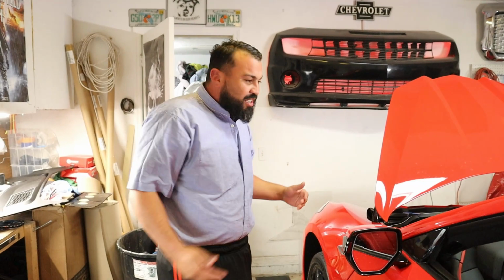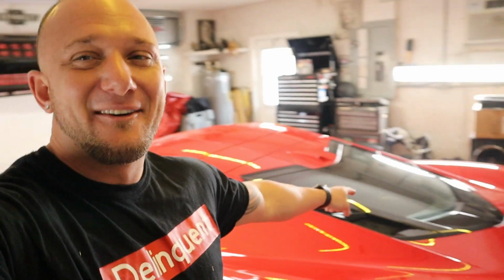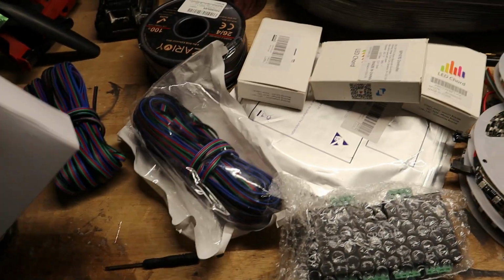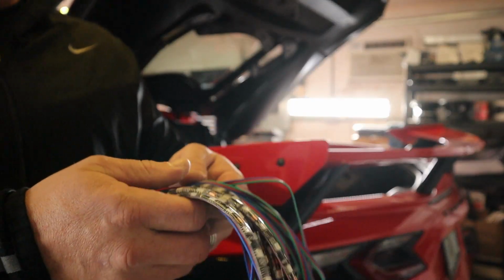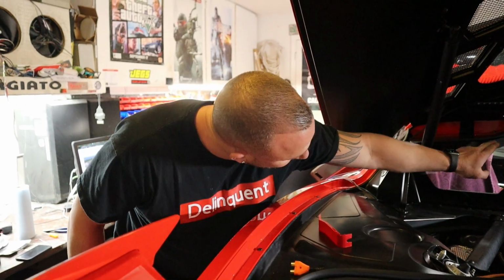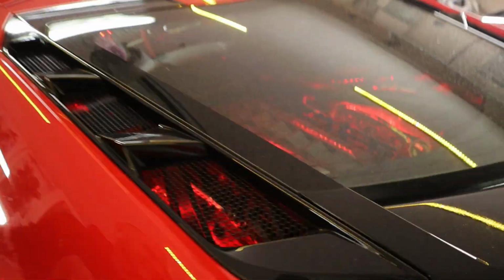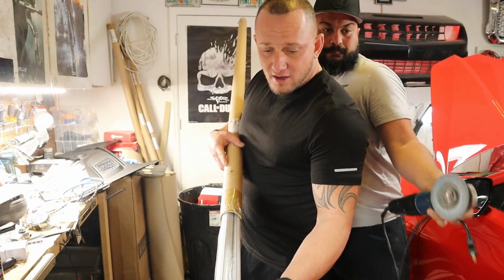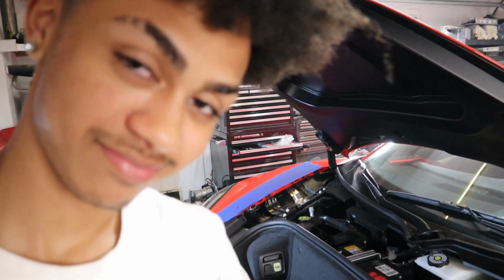INSTALLING C8 CORVETTE ENGINE BAY AND UNDERGLOW LEDS!!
We intalled a full custom RGB Dream Color Chasing LED lighting package in the engine bay, interior foot well, and under glow of this beautiful brand new Z51 C8 Corvette Stingray.